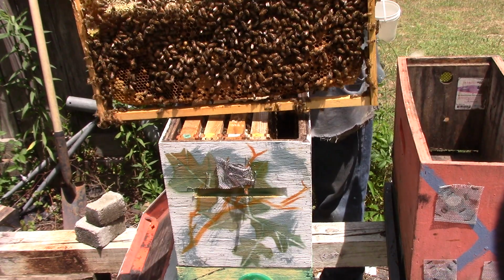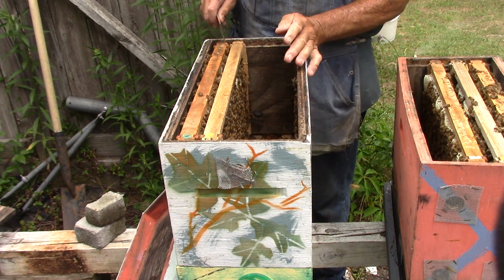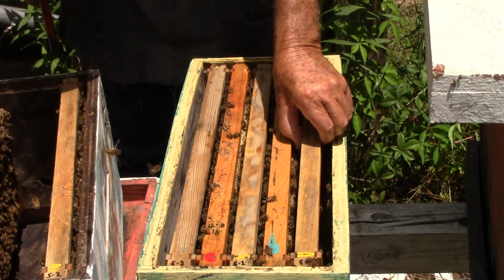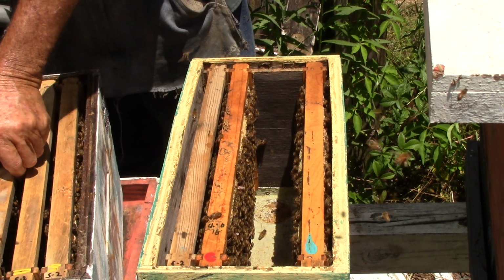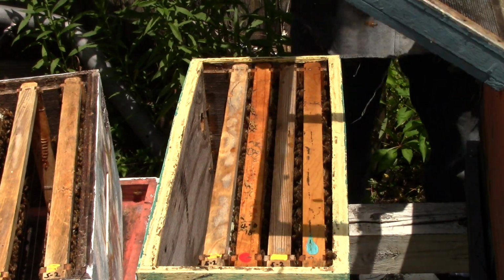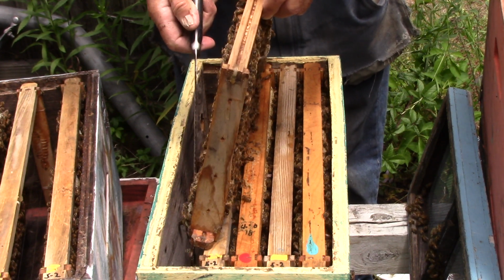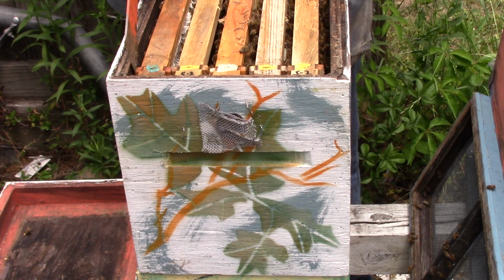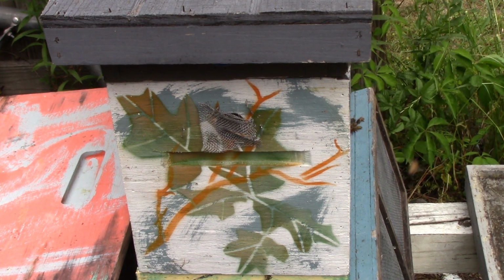How I fix fat foundation, & inspection of double deep nuc